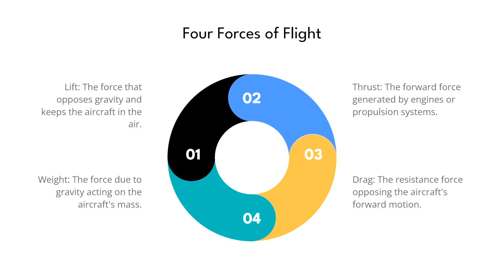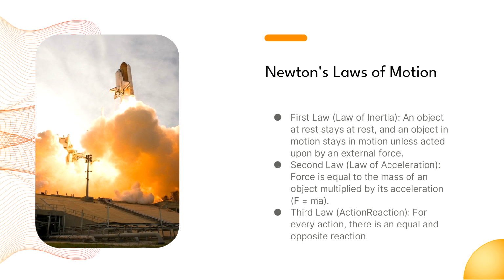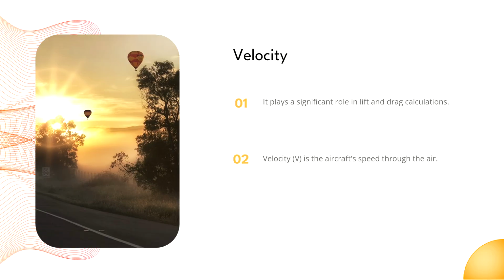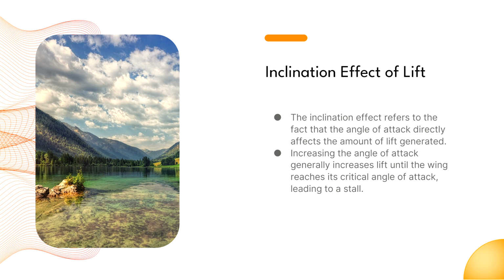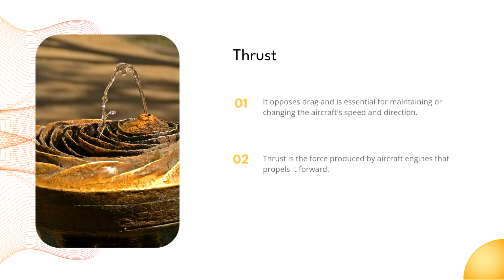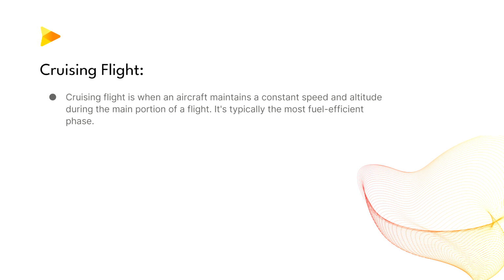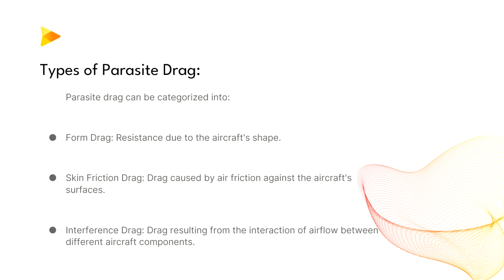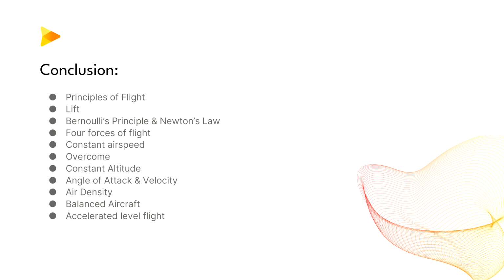Aerodynamics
We're going to talk about Aerodynamics, such as the Four Forces of Flight, Newton's Laws of Motion, etc. The whole discussion starts from the Four Forces of Flight up to Types of Parasite Drag.